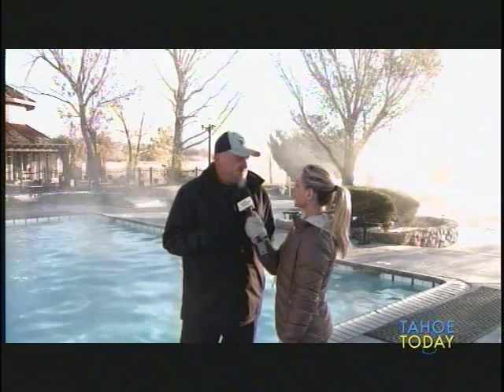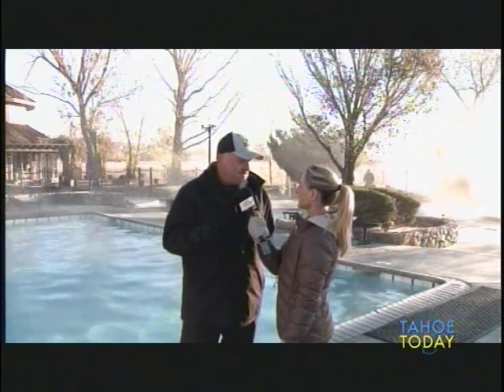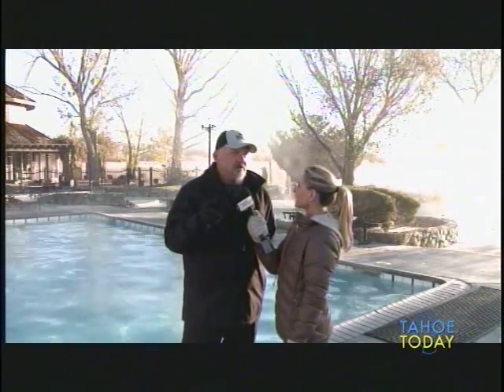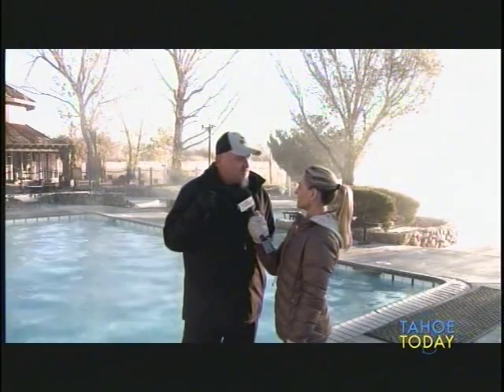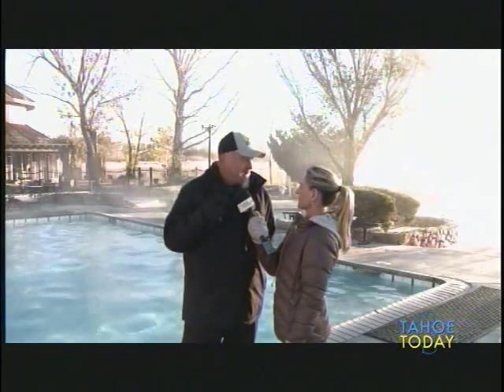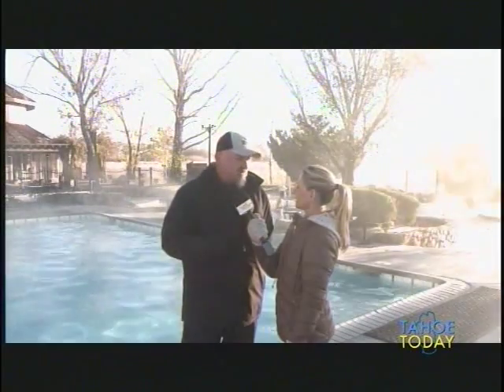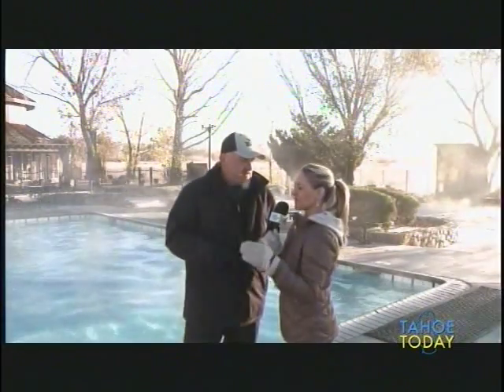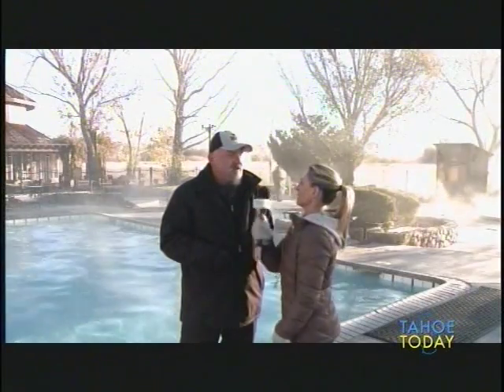Tahoe Today David Walleys Hot Springs LiveU Seg 2